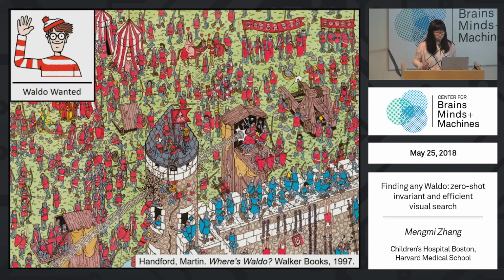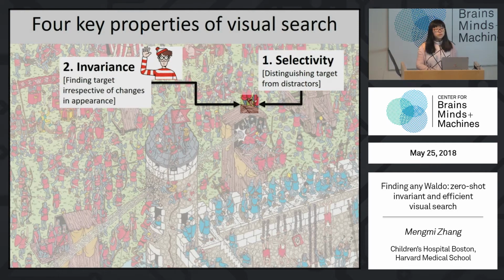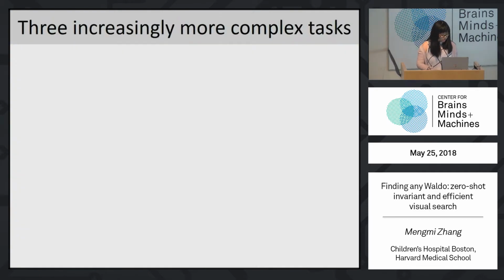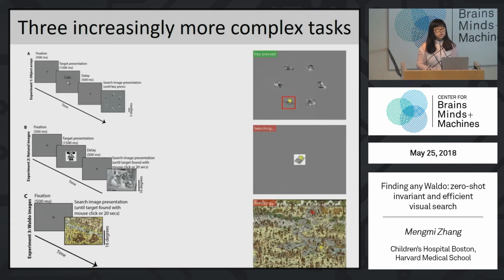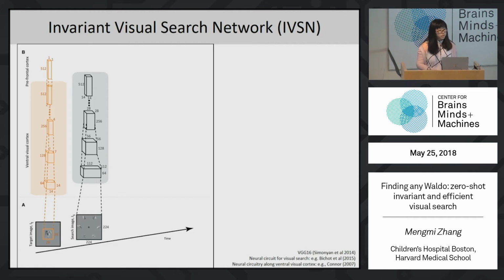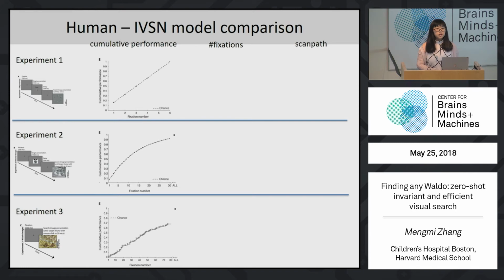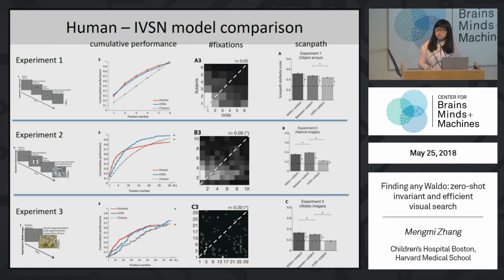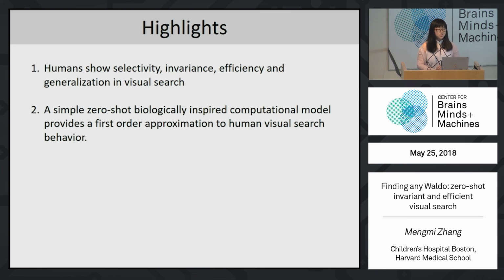Finding any Waldo: zero-shot invariant and efficient visual search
Mengmi Zhang, Children's Hospital Boston, Harvard Medical School